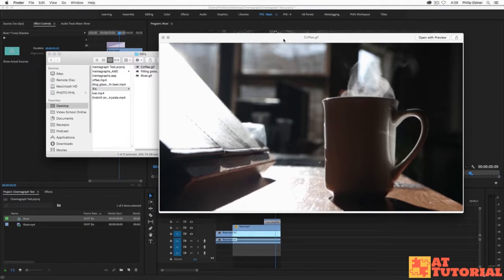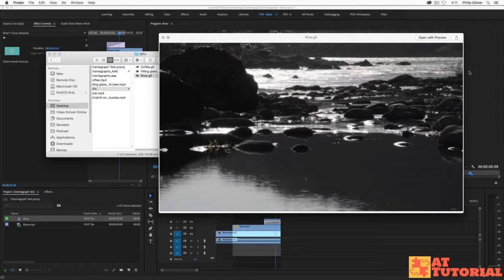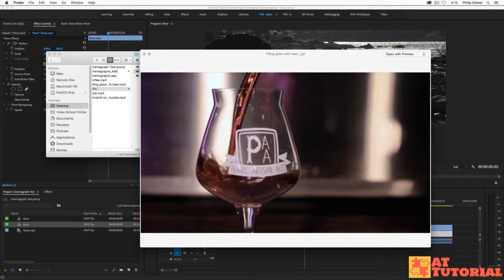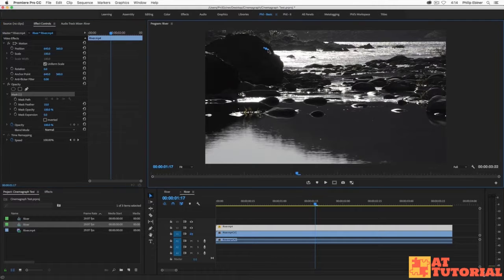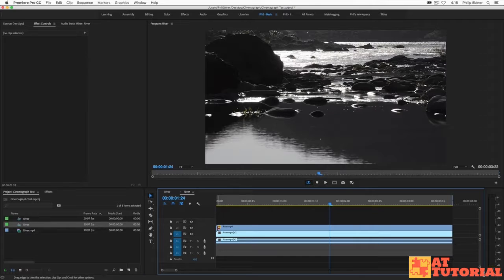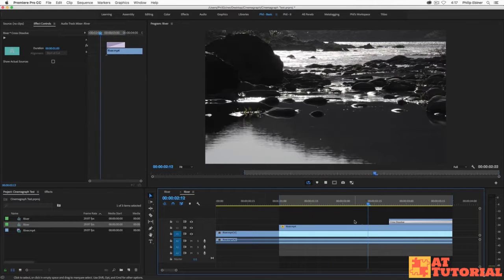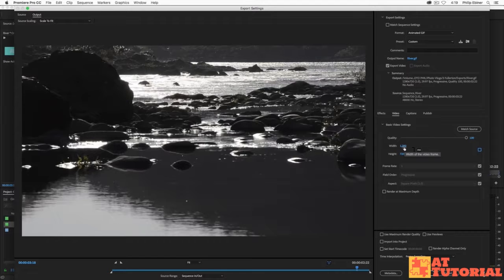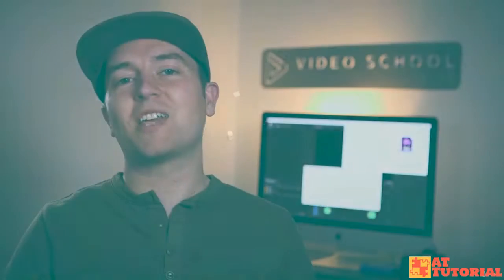Adobe Premiere Pro CC tutorial - Cinemagraph Tutorial in Premiere Pro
In this lesson of the Adobe Premiere Pro course, you'll learn Cinemagraph Tutorial in Premiere Pro